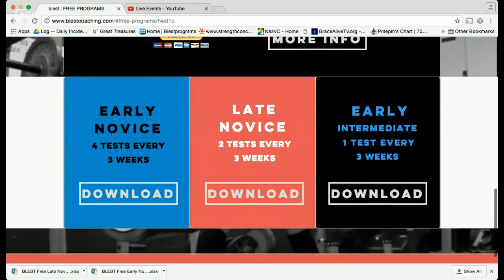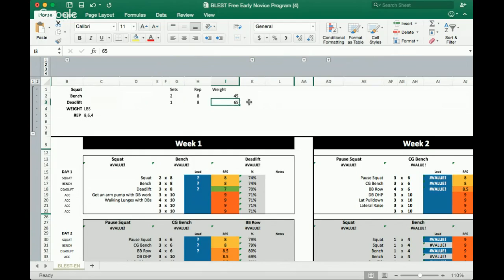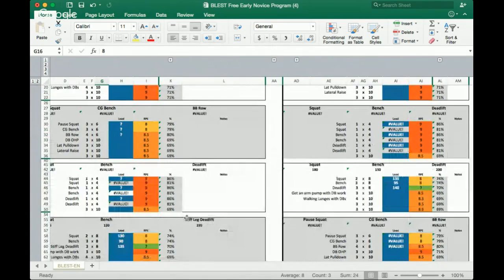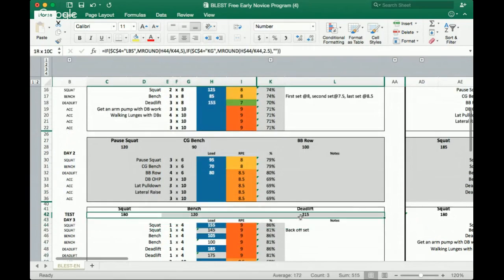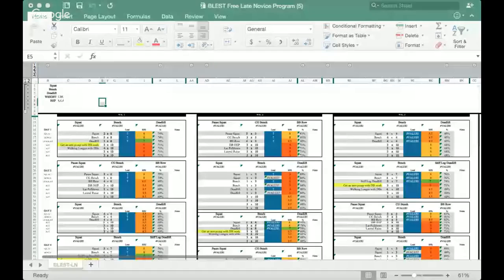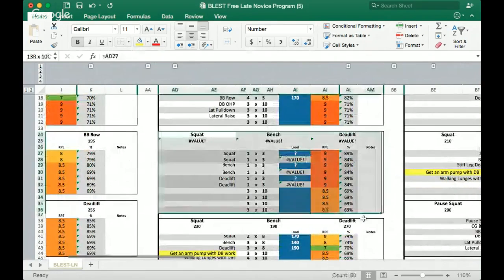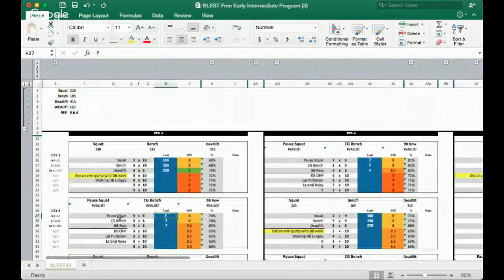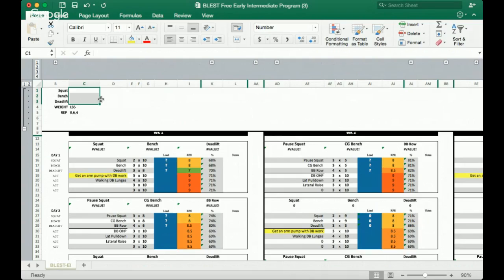How to use the BLEST free programs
INTERESTED IN ONLINE COACHING?
Blessings